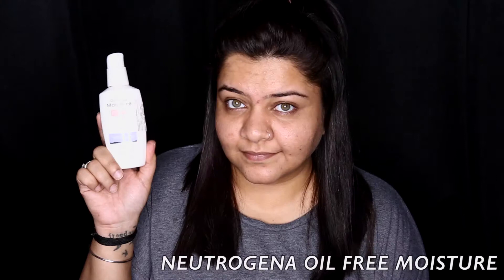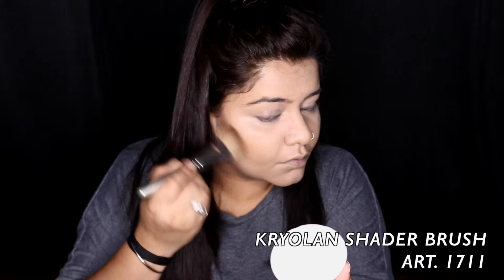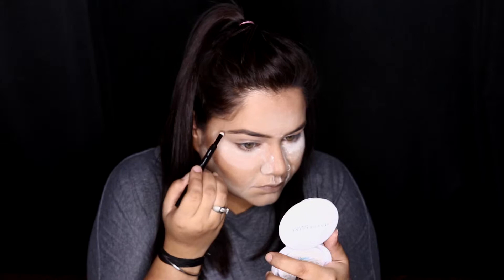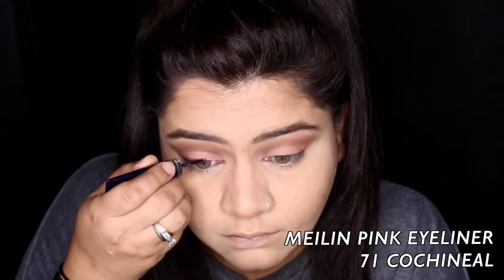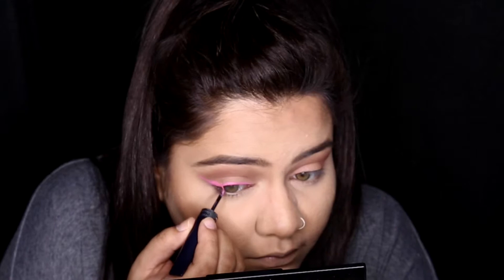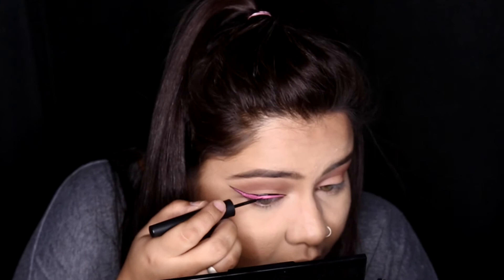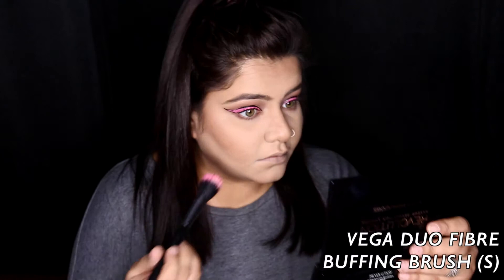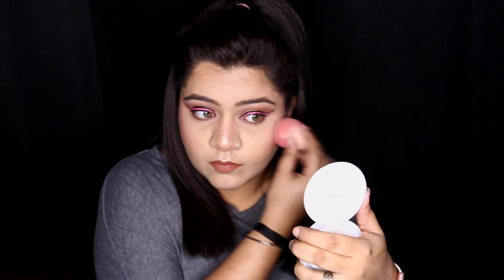CARTOON EYELINER LOOK | VAISSHALI BABBAR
HEY ,
TODAY WE ARE DOING THIS CARTOON EYELINER LOOK, SO IF YOU ALL LIKE THIS LOOK THEN PLEASE DO CLICK ON LIKE BUTTON , SHARE AND COMMENT AND PLEASE DO SUBSCRIBE TO MY CHANNEL. REALLY NEED YOUR SUPPORT GUYS.

Love
Vaisshali
XOXO